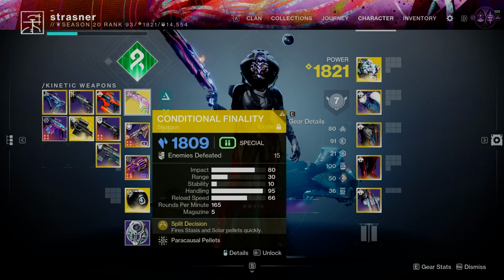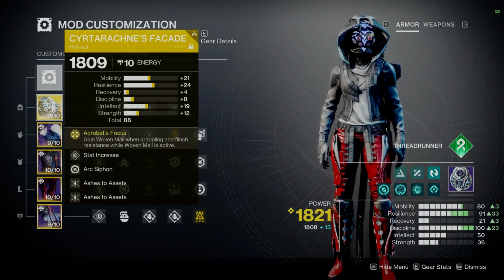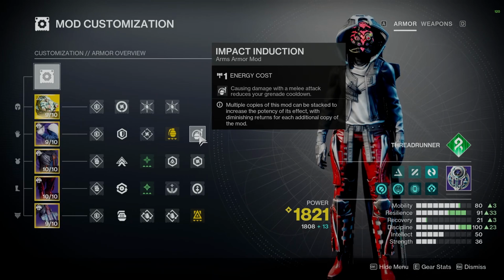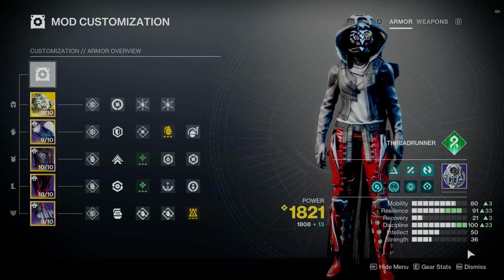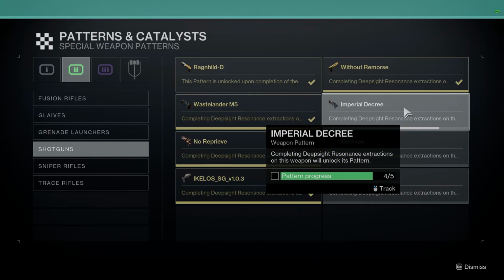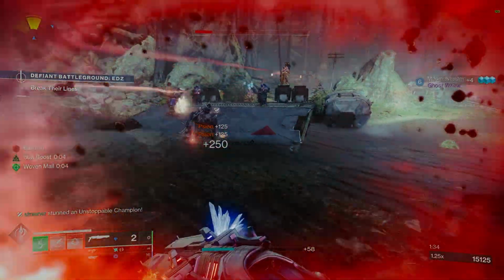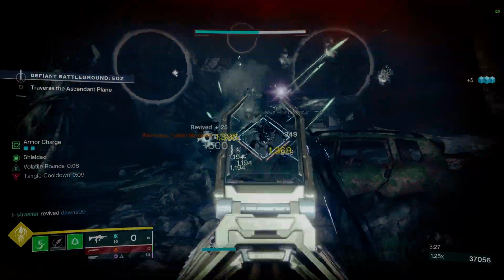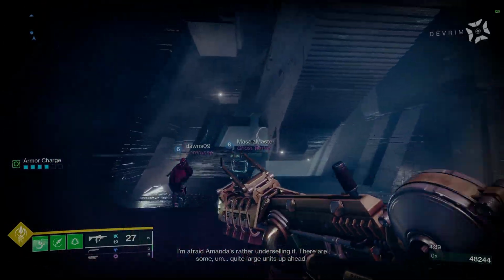HUNTERS YOU NEED THIS BUILD FOR RAIDS (Cyrtarachne's Facade + Conditional Finality build guide)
I ran the new exotic Cyrtarachne's Facade with the Strand subclass for a majority of my contest mode day one Root of Nightmares (RoN). The bosses in the encounters don't have a lot of health so running a survivability build was definitely the move. It made staying alive incredibly easy with 58% additional damage resistance on command. I got really lucky in that the raid exotic Conditional Finality dropped for me! It's been a ton of fun to use and may end up being one of my favorite weapons for PvE. Good luck on your raid runs and I hope this endgame pve build guide helps!

00:00 Introduction
00:10 Conditional Finality (RoN Exotic)
01:02 Armor Mods
02:50 Fragments
03:07 Imperial Decree Sucks
03:17 Gameplay Loop Example
07:03 Closing Thoughts